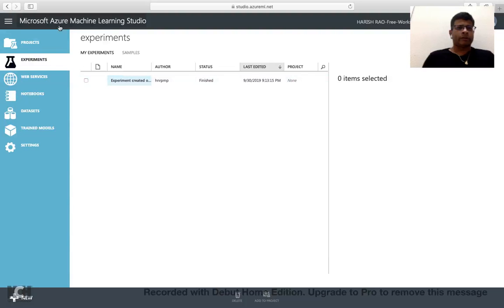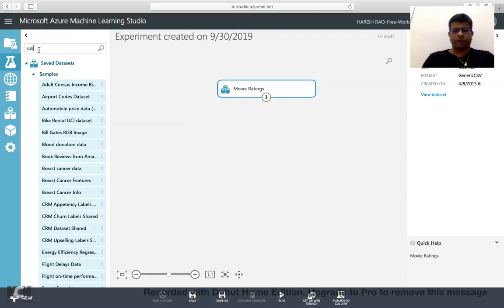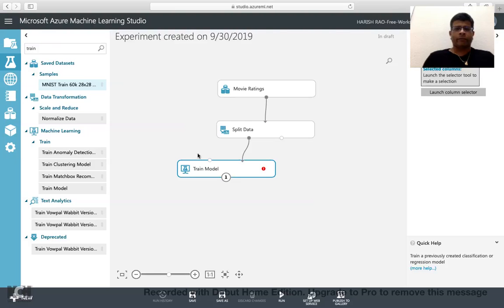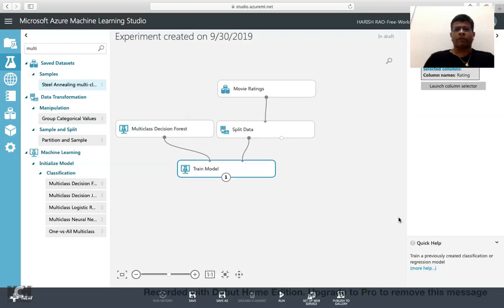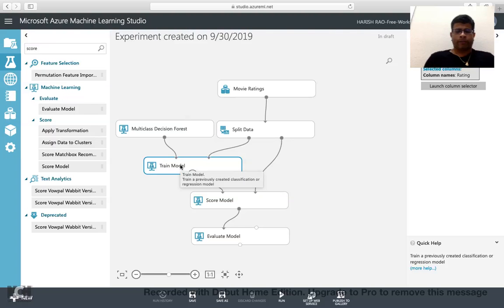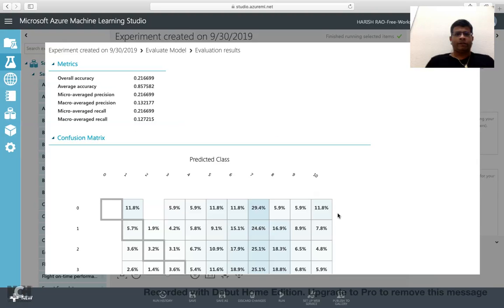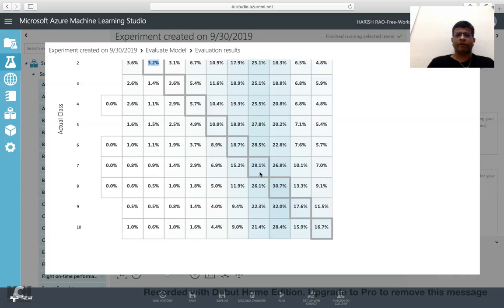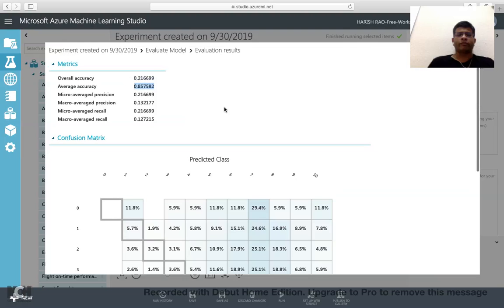Azure Harish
First video assignment - Data mining course - USF